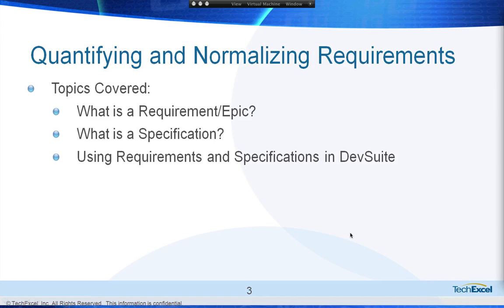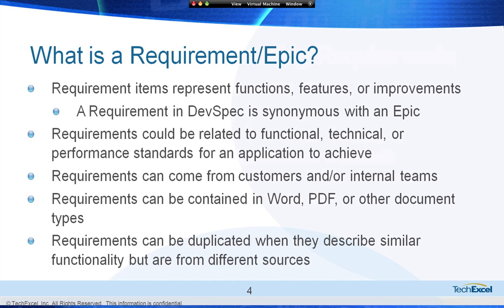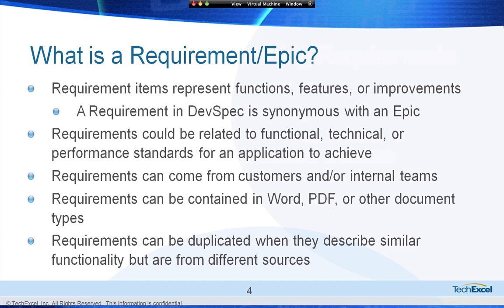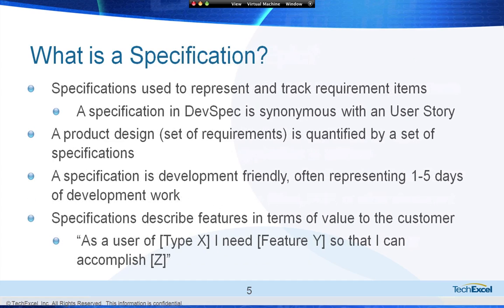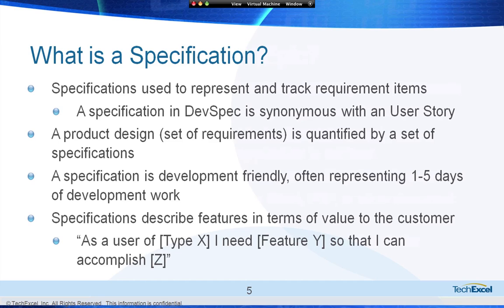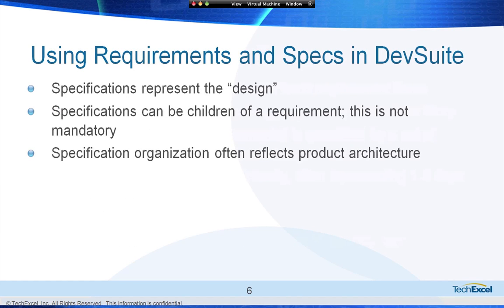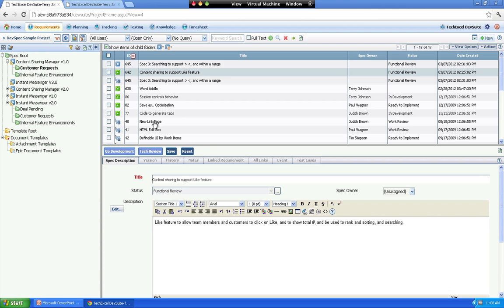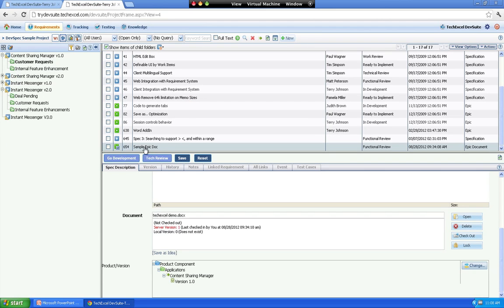Quantifying and Normalizing Requirements